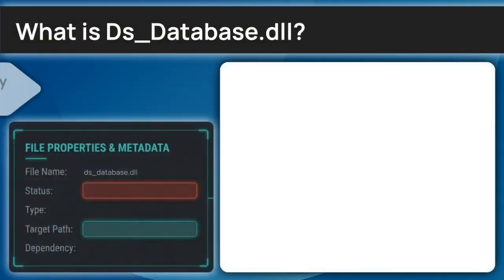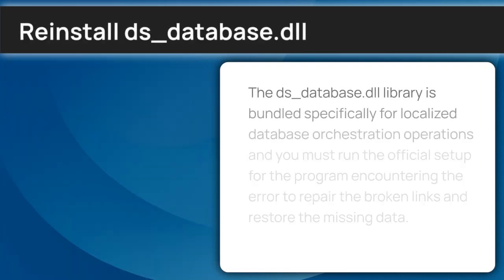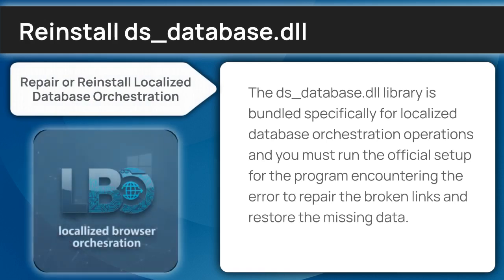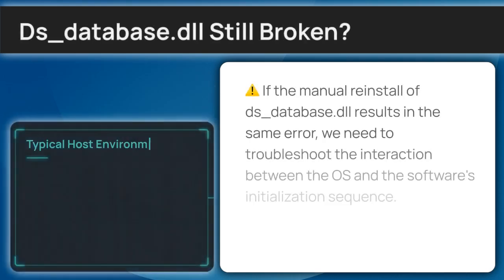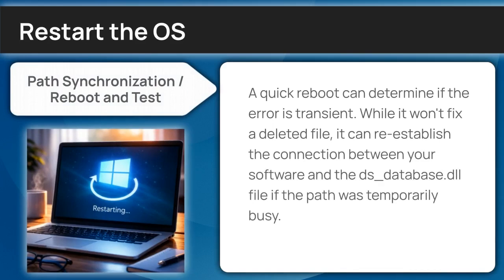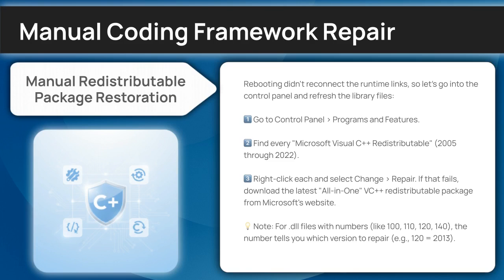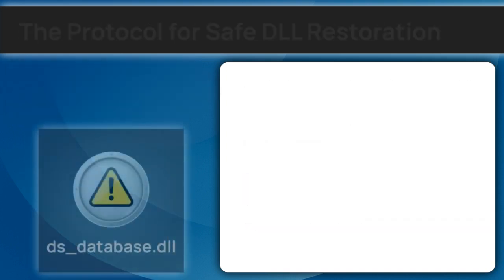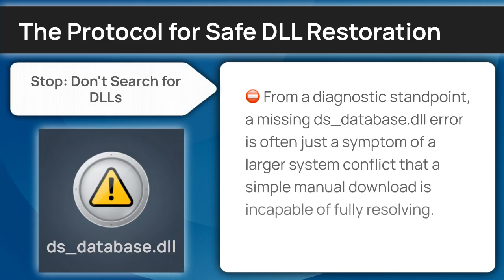how to fix ds_database.dll missing error!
Ds_database.dll errors keep appearing on Windows? Ds_database.dll is an essential DLL file that Localized database orchestration uses to distribute code among various system tasks. Most “missing” errors are related to installation issues, moved program files, or missing dependencies.

What is Ds_Database.dll? Frequently found in localized "Downloader" or "Download Studio" applications to manage the database of active and completed file transfers. It handles the serialization of URL history. If missing, the application will launch but will be unable to remember previous downloads or will crash upon adding a new link.

Ds_database.dll functions as a Native Win32 Library DLL that relies on the Native Win32 Library within Localized database orchestration. In this video, I’ll walk through commonly suggested troubleshooting steps you can try.

▶ Topics covered in this video:

- Reconnecting ds_database.dll components and dependencies

Timestamps:

00:00 - Intro
00:17 - Verify basic ds_database.dll file information
00:43 - Rechecking ds_database.dll core components
01:03 - Restarting the computer to clear temporary states
01:21 - Reset Graphics Driver Metadata
02:05 - File safety considerations before installation